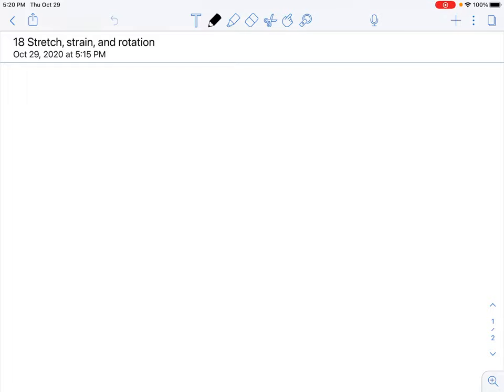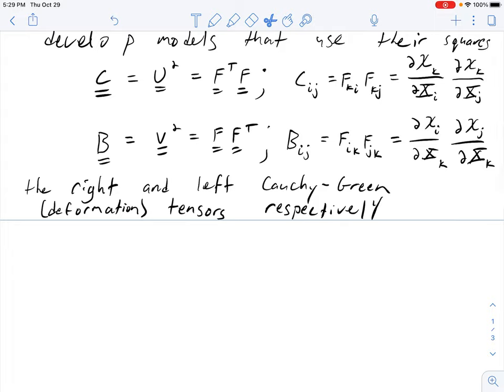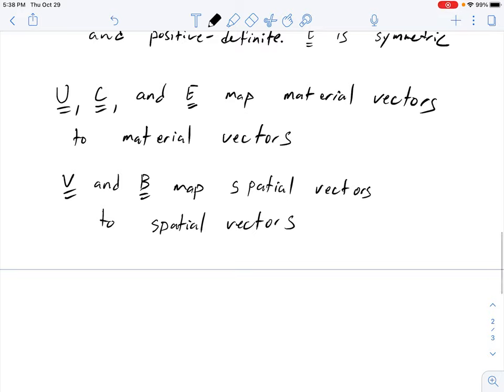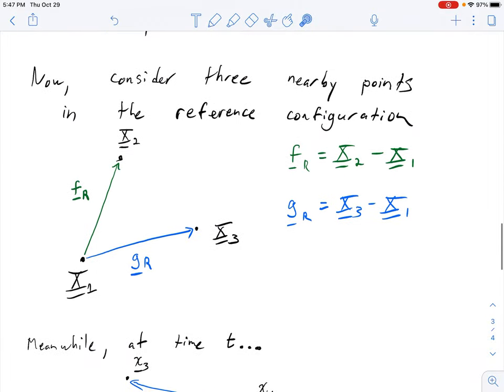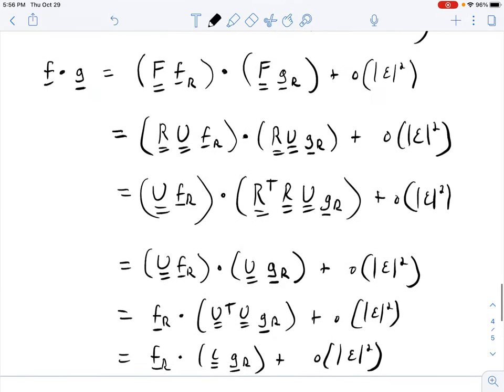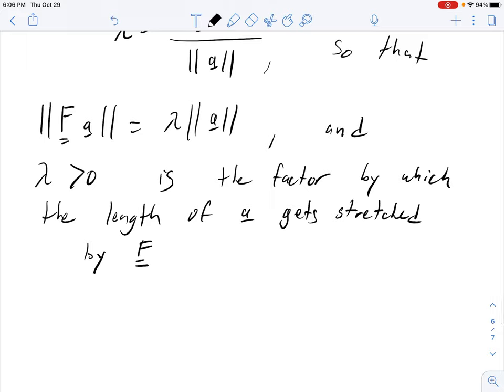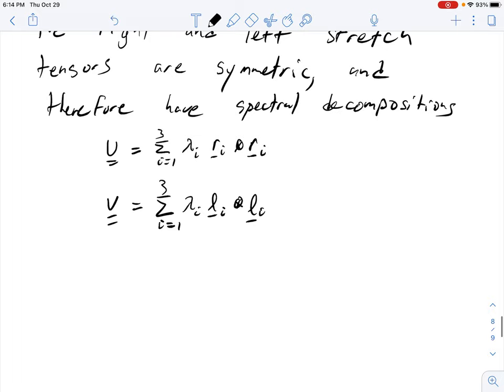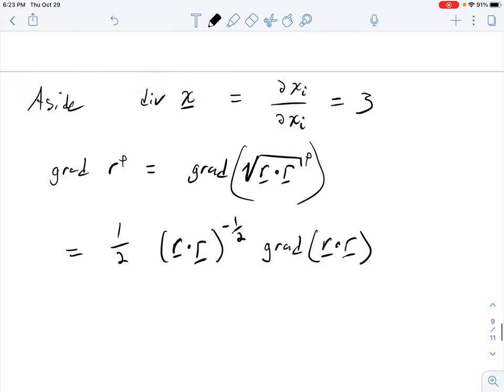Lecture #18 Stretch, strain, and rotation